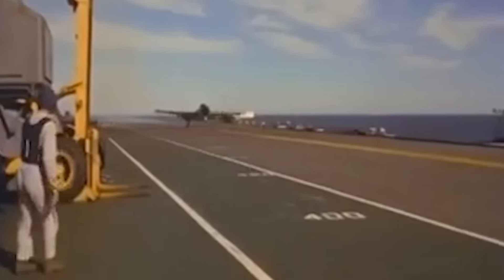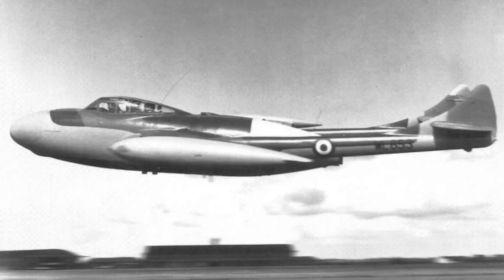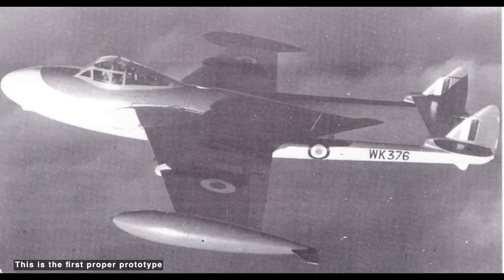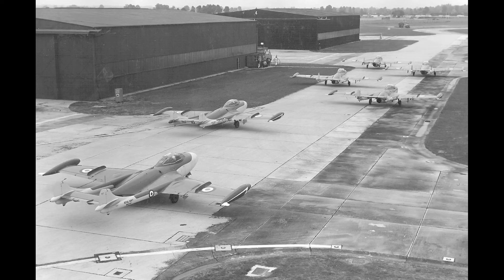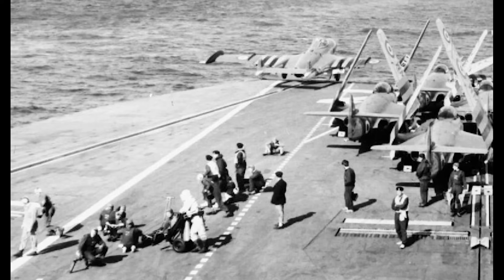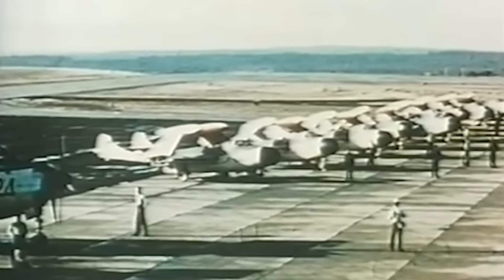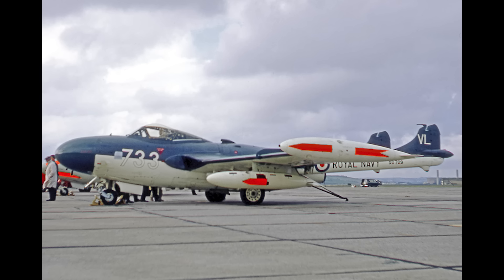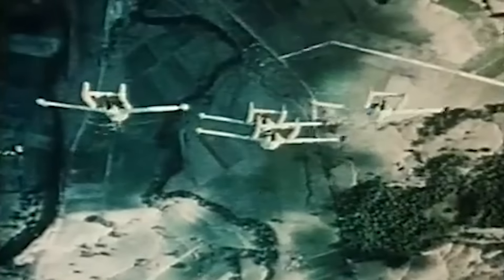The Royal Navy's Sea Venom Was One Of The Best Straight Winged Jet Fighters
Although it served only briefly and is now essentially forgotten, the de Havilland Sea Venom was an excellent all-weather fighter and interceptor. It outperformed almost every other straight winged jet fighter and served with distinction in Suez.

Major Sources:

"De Havilland, Vampire, Venom and Sea Vixen" by Philip Birtles is the bible on de Havilland's early jets and still holds up well 25 years after publication

I used the "FAW 20 Sea Vixen: Pilots Notes" for some of the details